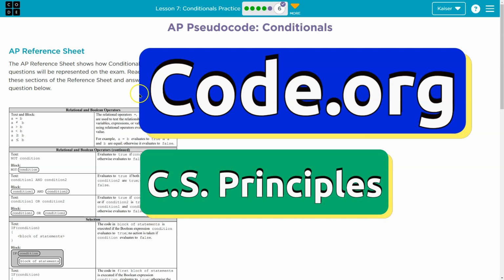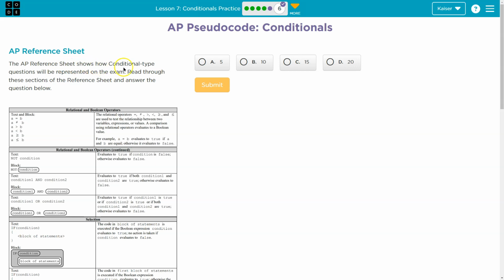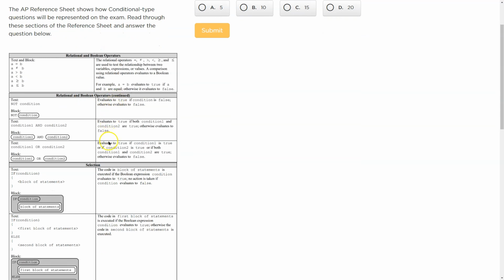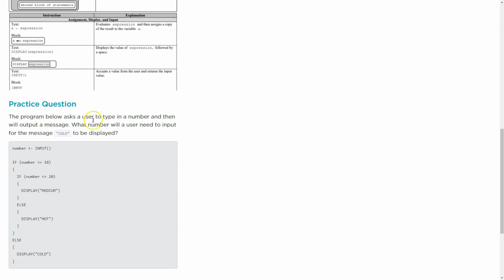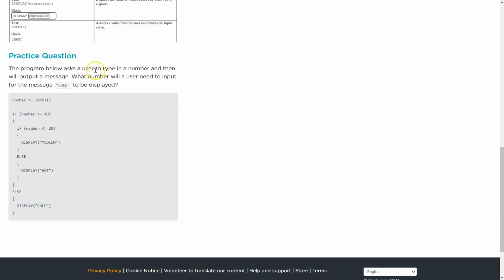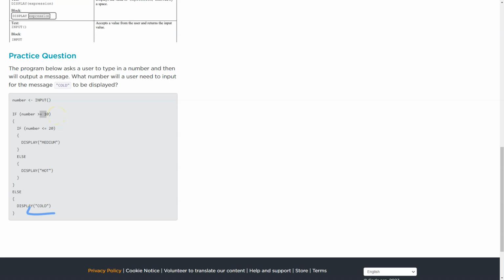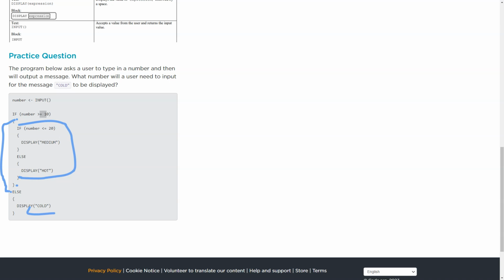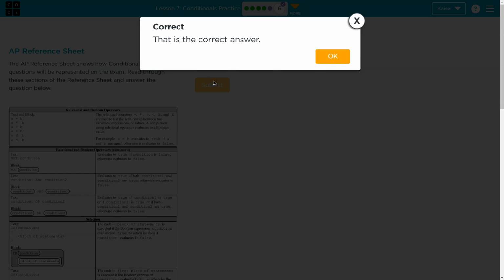Code.org Lesson 7.9 Conditionals Practice | Answer Tutorial | Unit 4 CS Principles 2023 + CodeAI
Variables, Conditionals, and Functions is unit 4 of Code.org's C.S. Principles course. The course is often used in AP Computer Science classrooms. Each part of the course challenges students to accomplish a new task while learning principles of computer science. In this video I walk through the step-by-step how to get the right answer for this puzzle.